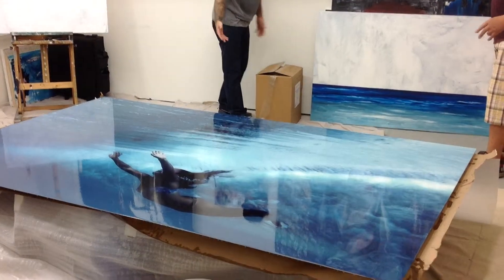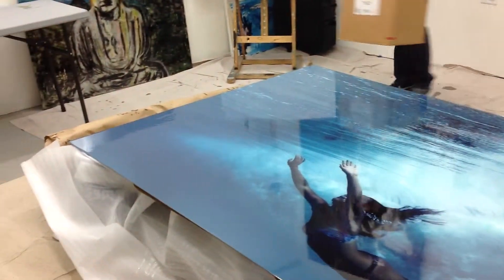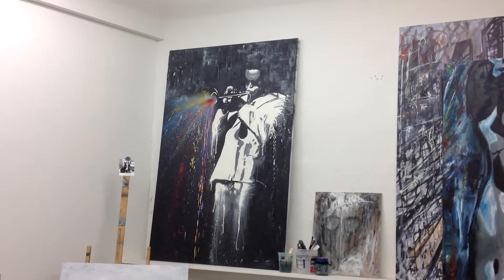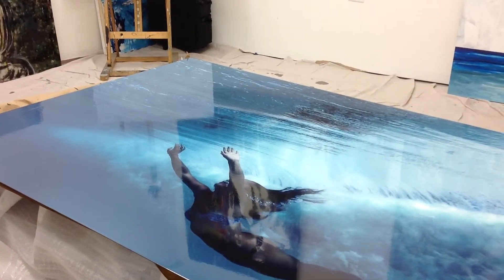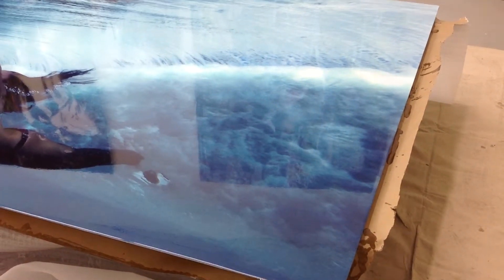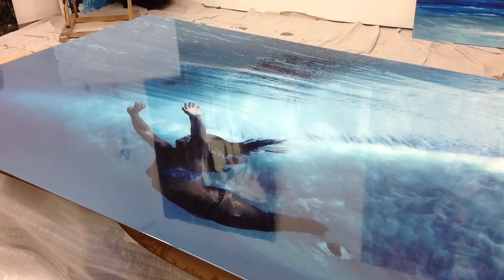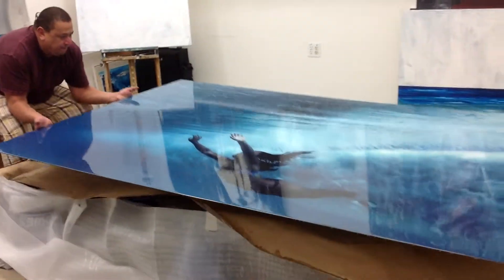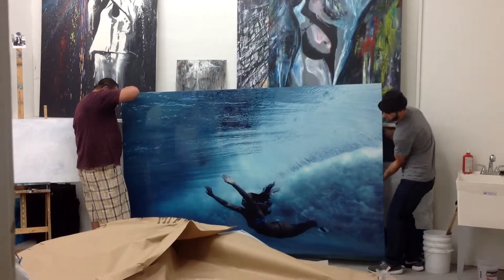Photographer Aaron Stansberry Under Water 60"x96" Print PROLAB Digital Liquid Acrylic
Photographer and Fine Artist Aaron Stansberry shows us the 60"x96" under water shot of girl diving under a wave. PROLAB Digital produced. Aaron poured liquid acrylic on this oversized print that we mounted to black rigid board.